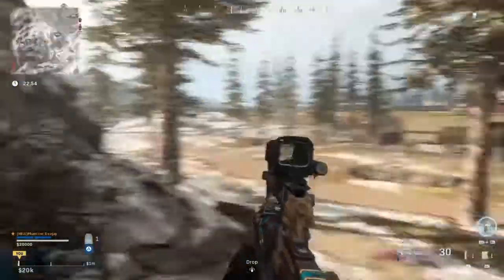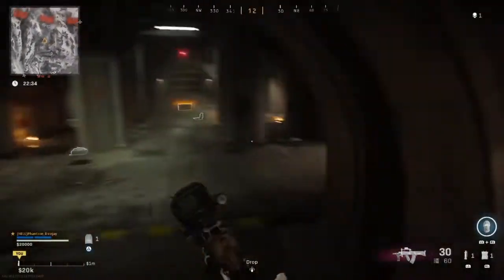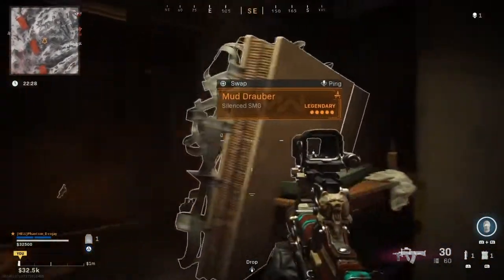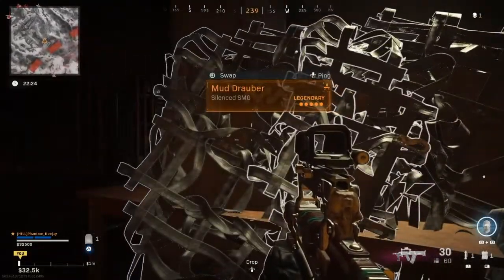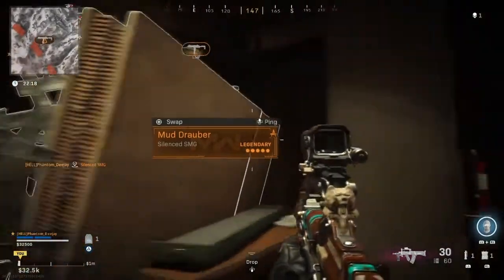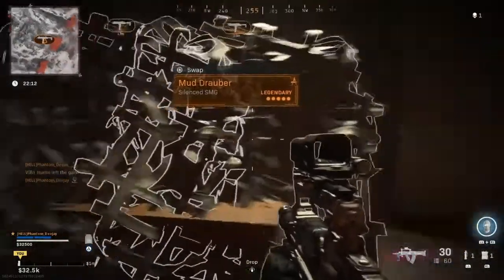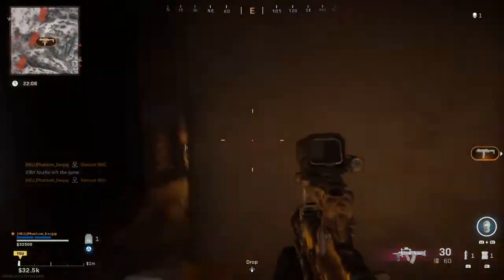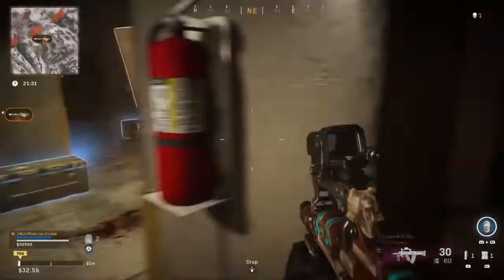Warzone EASTER EGG BUGGED! Bunker 11 "Mud Drauber" Blueprint Unavailable!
The update for CoD Warzone on 4 Feb 2021 is bugged.